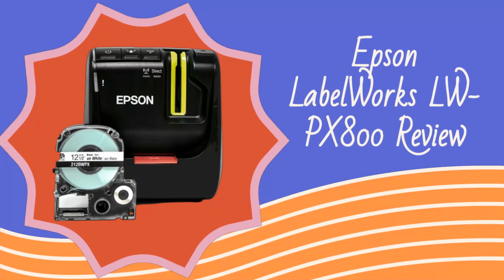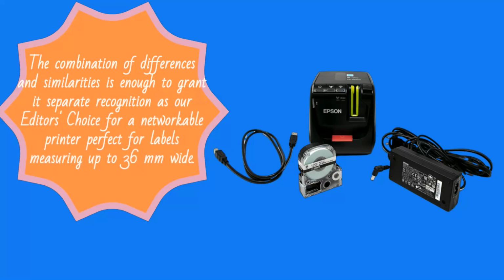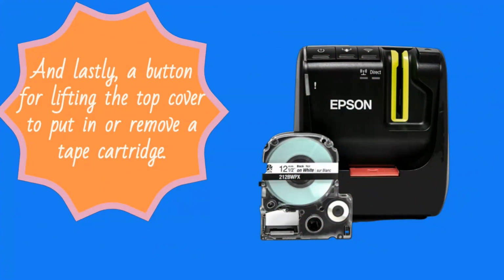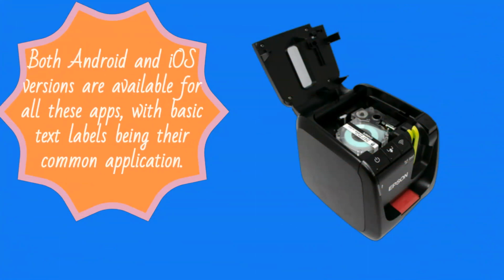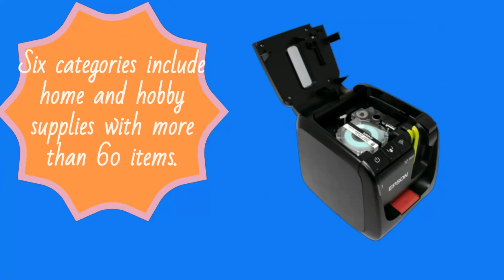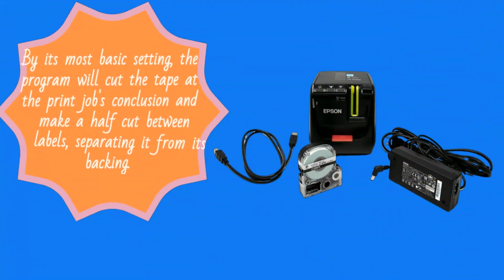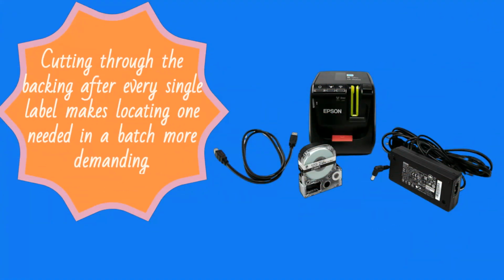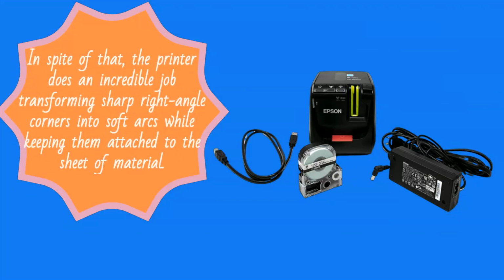Epson LabelWorks LW-PX800 Review | Lifetime Warranty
Amazon Product Name : Epson LabelWorks LW-PX800 Review

In this video review, we take a closer look at the Epson LabelWorks LW-PX800 label printer. This professional-grade label printer boasts a variety of features, including wireless connectivity options, a large backlit display, and industrial-grade durability. We explore the printer's design, features, and performance to help you decide if it's the right choice for your labeling needs. So, whether you're labeling cables, wires, equipment, or even creating custom signs, tune in to find out if the Epson LabelWorks LW-PX800 is the label printer for you.